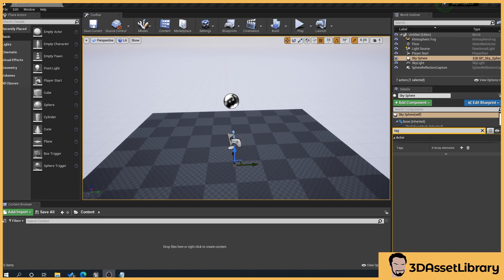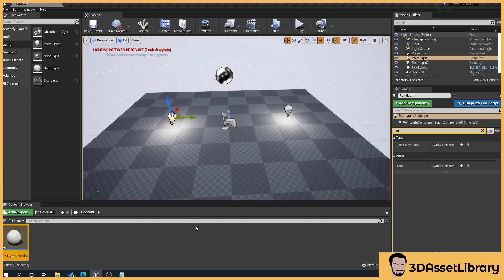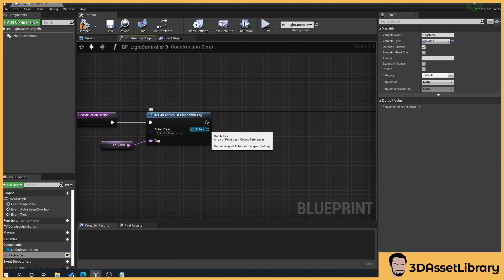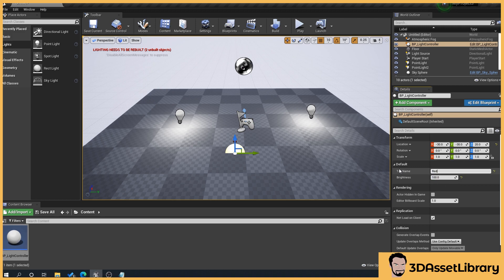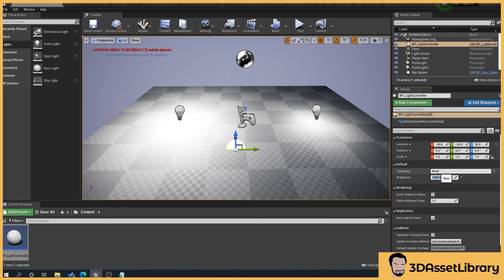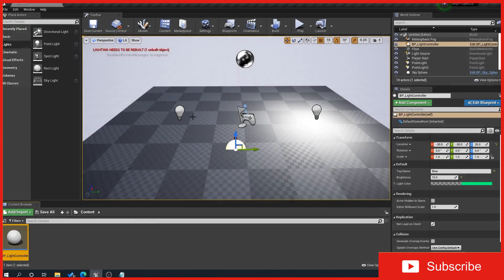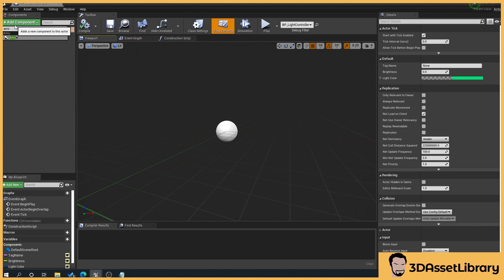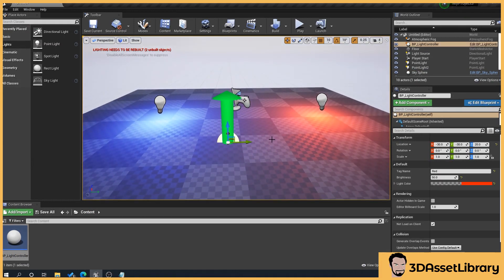How To Adjust Multiple Light Sets Using An Array With A Tag In Unreal Engine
In this tutorial I show you How To Adjust Multiple Light Sets Using An Array With A Tag In Unreal Engine. This allows you to change all lights of a type based off of a tag they are under (For example you could have 20 lights 10 with the tag Blue and 10 with the Tag Red)

Timestamps

00:00 - Intro
00:30 - Lets Go Already!
00:46 - Create Blueprint Controller For Light Intensity
02:48 - Add A Tag Name To Our Lights
03:08 - Test Our Controller
03:41 - Add A Colour Change Feature